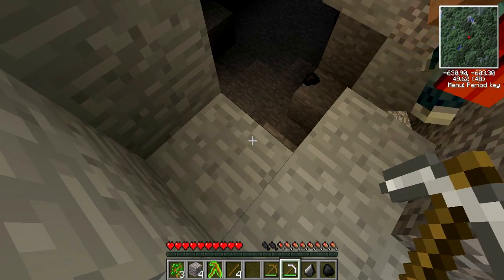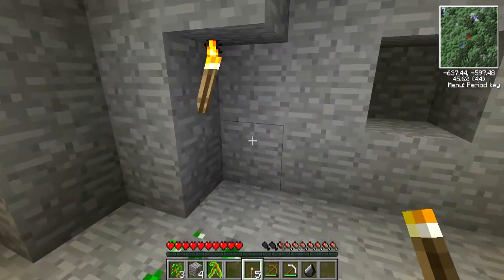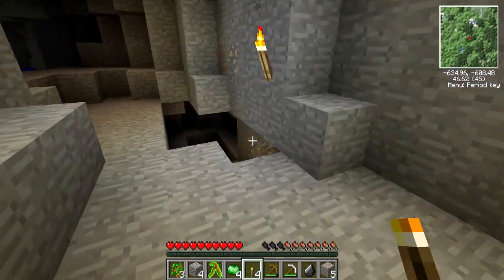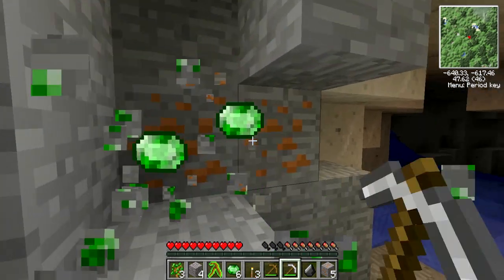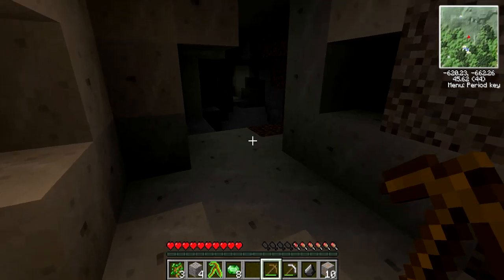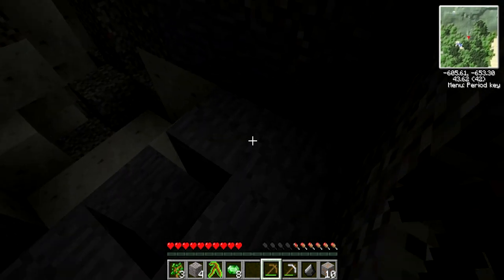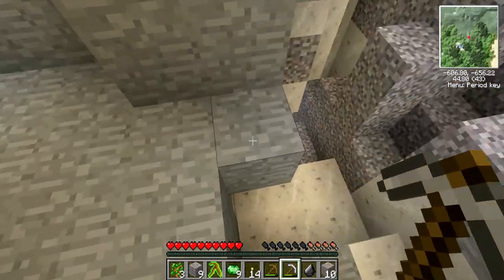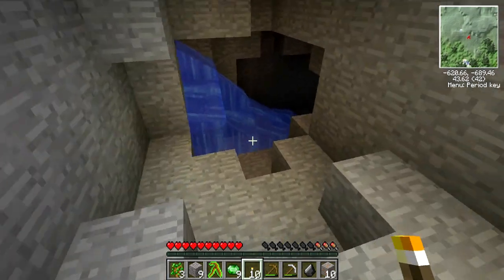Technic Adventures w/ Luclin Episode 2